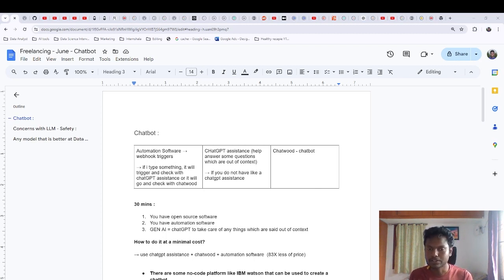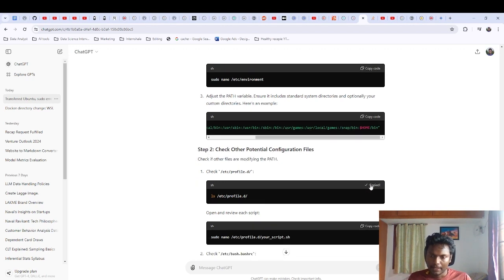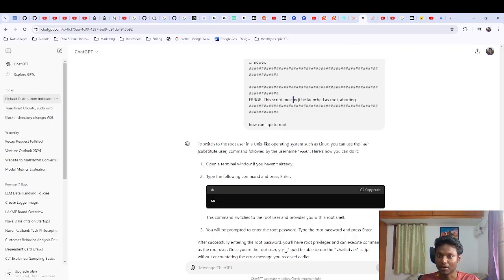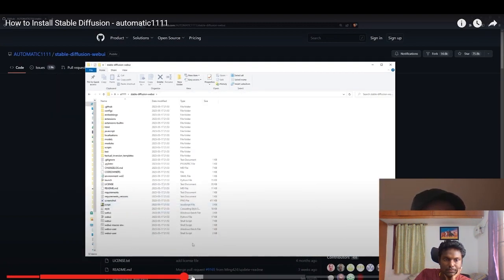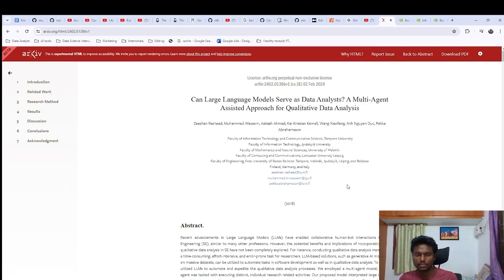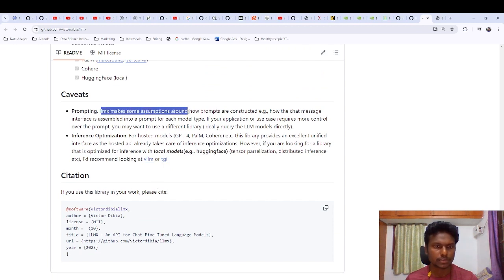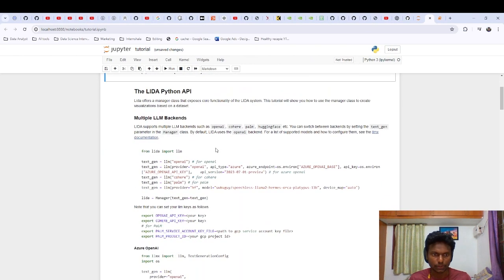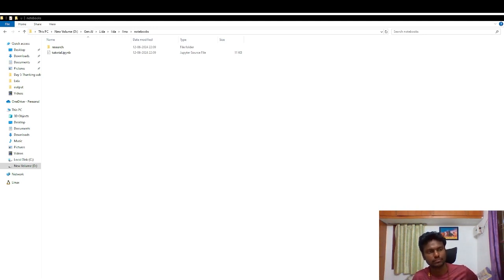Day 5 Deep work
This deep work is a combination of 3 deep work of 1 hr each and I feel the routine building up.

Interestingly, the last deep work session i experience a state of flow and i worked pretty late night and now that affected my waking up next day and now i feel lathagic and do not want to work at all.

Finding the right balance is key and that the lesson i have learnt